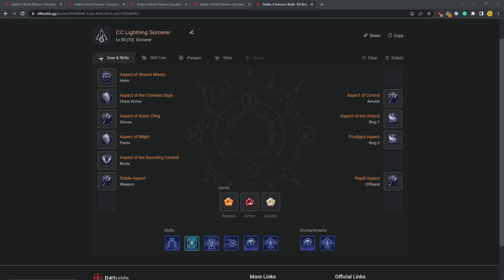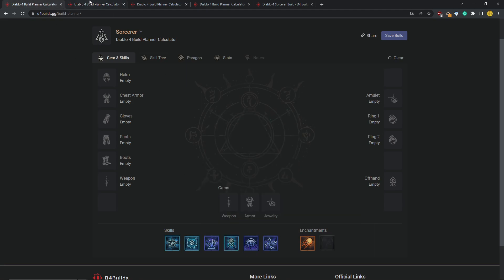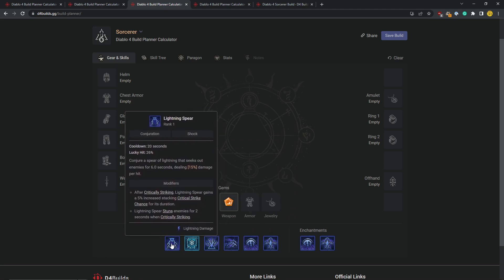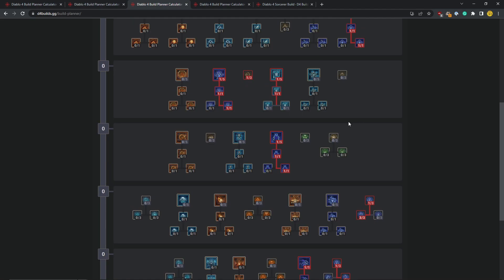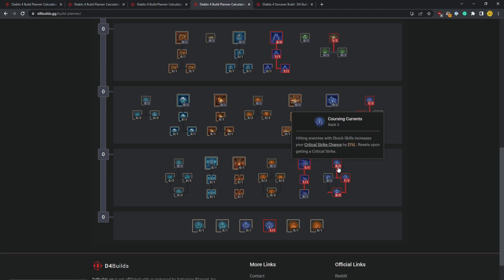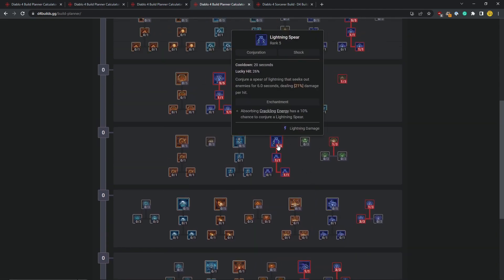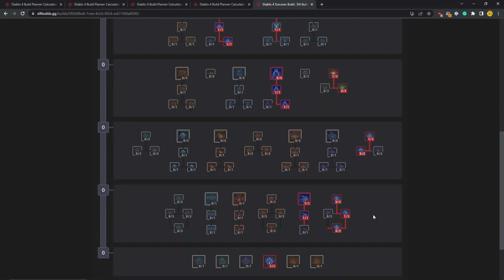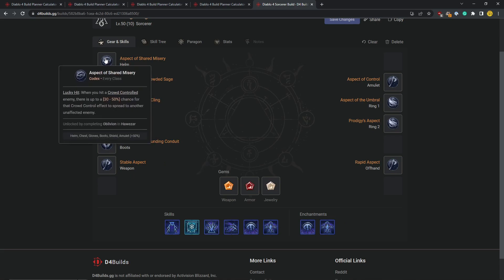LIGHTNING GOD! Diablo 4 Lightning Sorcerer Full Build Theorycraft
In this video, I will theory craft a lightning sorcerer build that focuses on stuns and lightning skills in close combat. This build is made after the server slam with the most recent data before the official release. I also describe the leveling progress of all the skills. Although the main build comes online at around level 36, it will be a ton of fun to get there. Hope you enjoy some Diablo IV content before the game comes out.
I appreciate you watching my video!